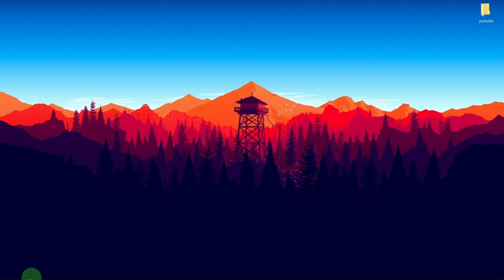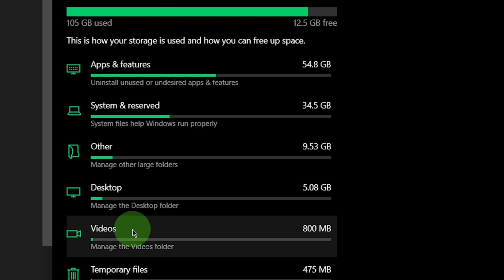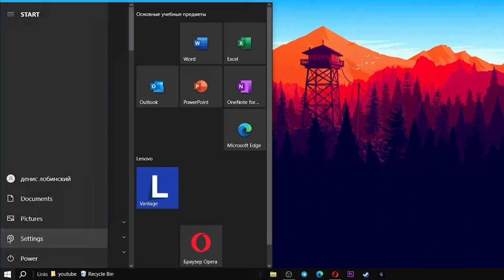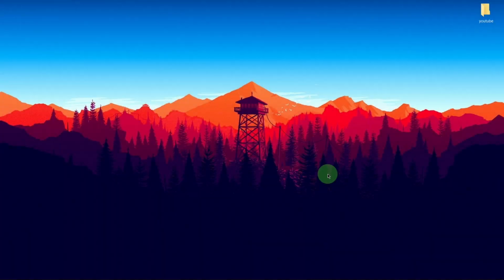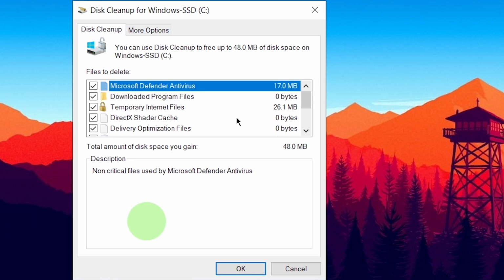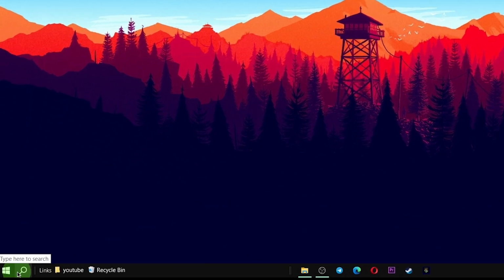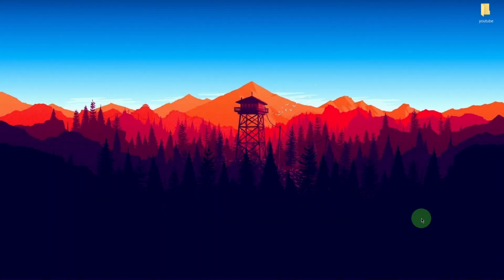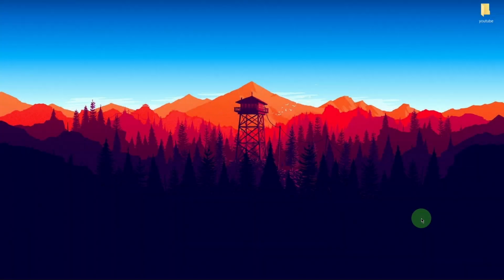♻️ How to FREE UP Disk Space on Windows 10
🔺Includes a 30-day money-back guarantee + 3 months FREE 🔺

🟡BTC: bc1q6lxzusxt27nl25fwcluw7g72uveat2gr7q4as7
🟡ETH: 0xA93CabcE97Ec2c20fc08382283a2CC95d6579EFB
🟡USDT (TRC20): TANkFPkipQ66cFacAe85PiZSq6cEJfBBRQ
🟡USDT (ERC20): 0xA93CabcE97Ec2c20fc08382283a2CC95d6579EFB

Is your Windows 10 computer running out of disk space? Don't worry! In this video, we'll show you several effective methods to free up disk space and improve your PC's performance. Follow along to learn how to clean up unnecessary files and optimize your storage.

In this video, you will learn:

How to use Disk Cleanup
How to uninstall unused programs
How to clear temporary files and caches
How to manage System Restore points
How to use Storage Sense for automatic cleanup
How to move files to an external drive or cloud storage

Follow these steps to free up disk space on your Windows 10 PC.